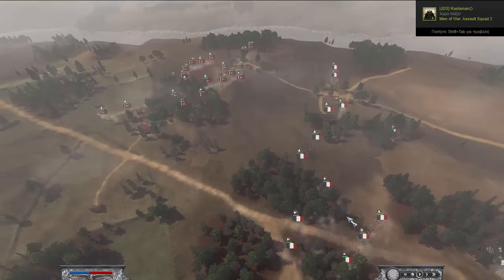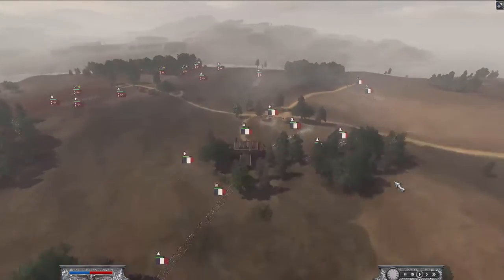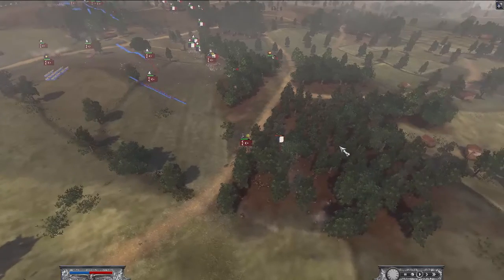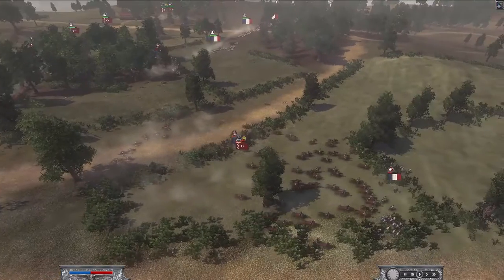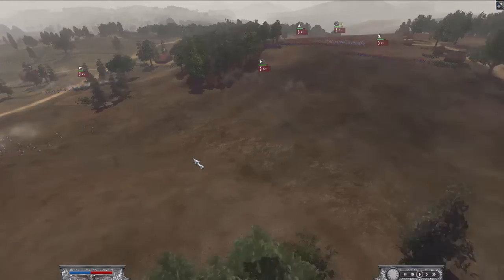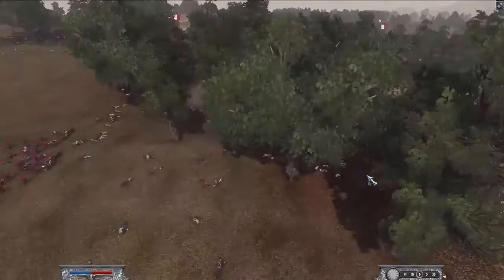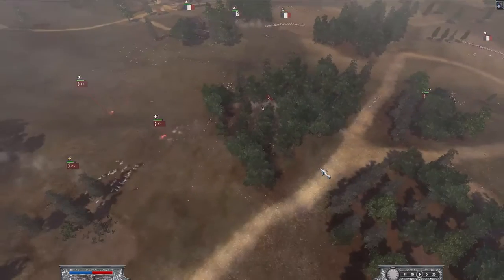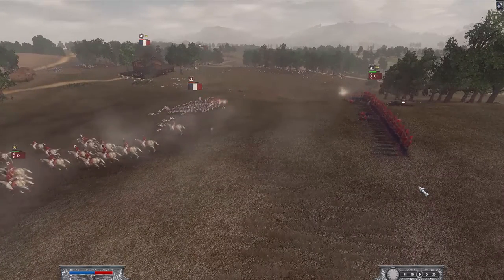Napoleon total war online:France vs Ottoman Empire 1vs1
Map:Galician ria
Kellerman vs Athenian